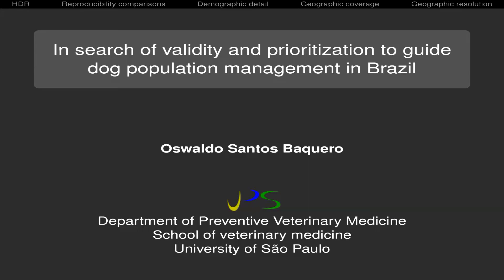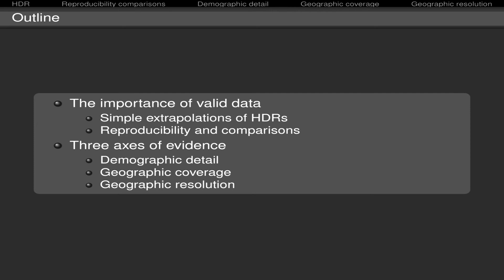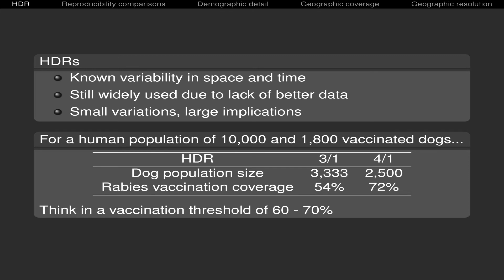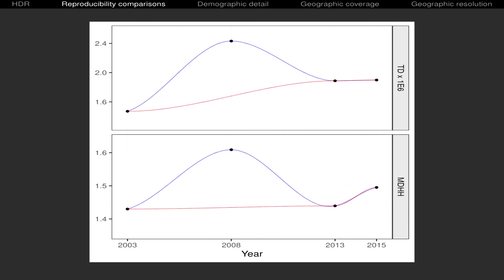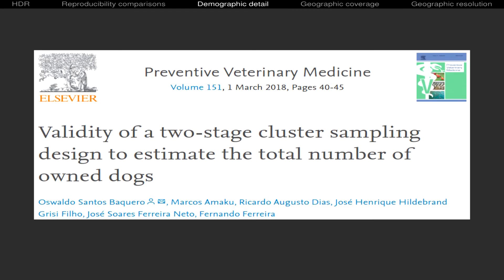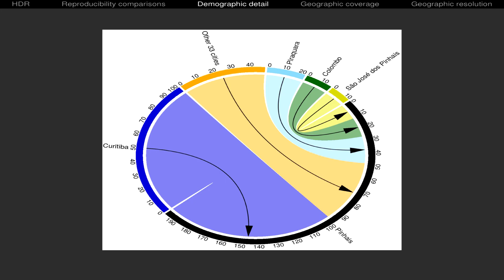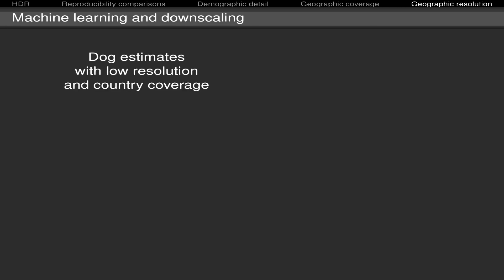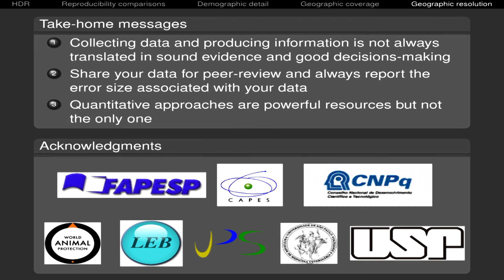Oswaldo Santos Baquero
In search of validity and prioritization to guide dog population management in Brazil.